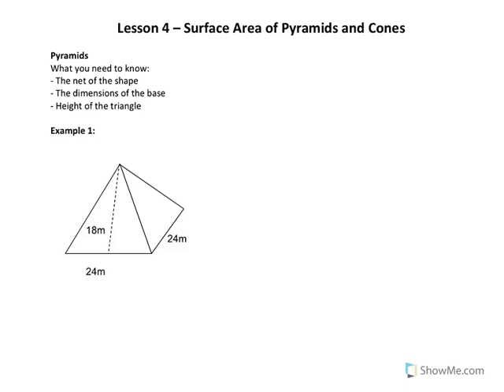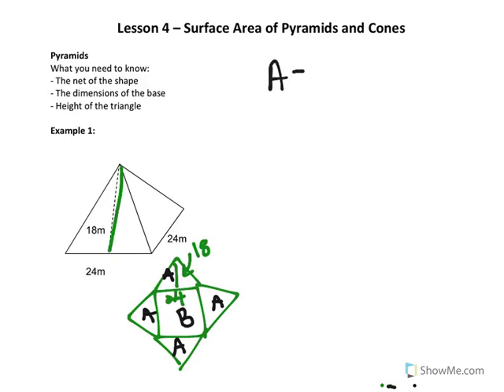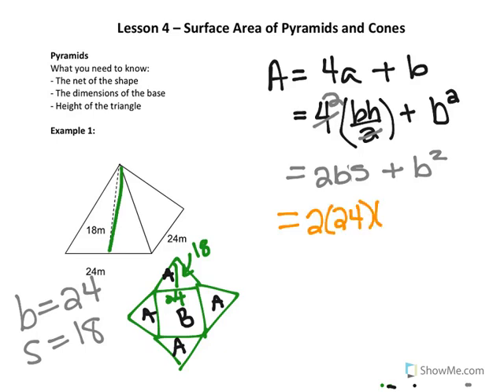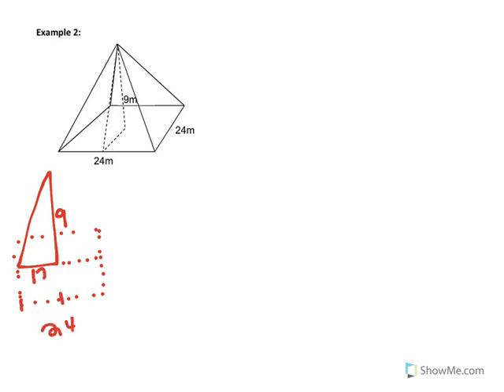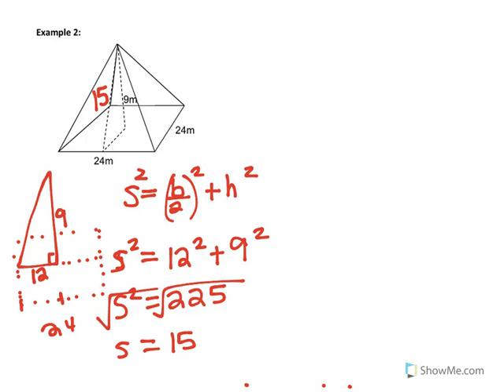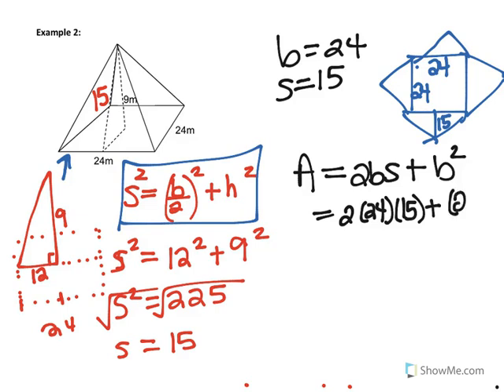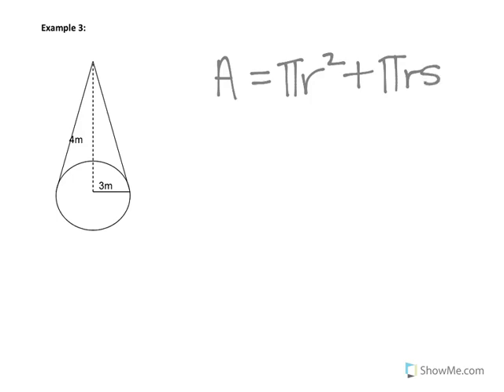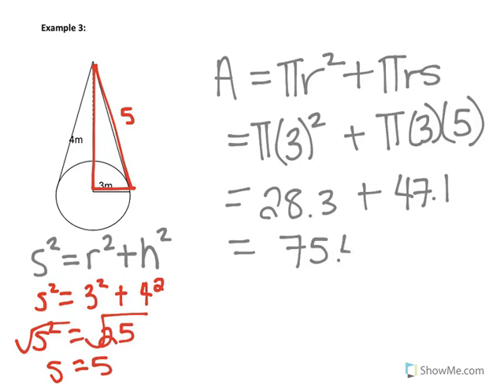Workplace and Apprenticeship 20 - Surface Area, Volume and Capacity - 4 - Pyramids and Cones